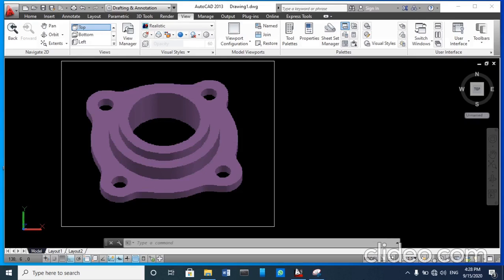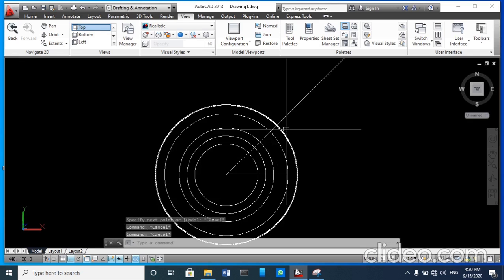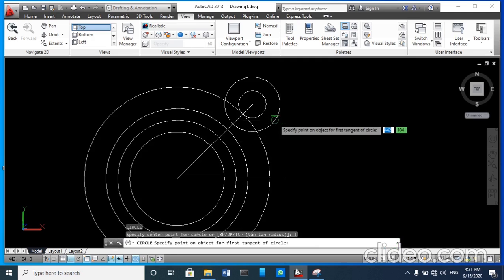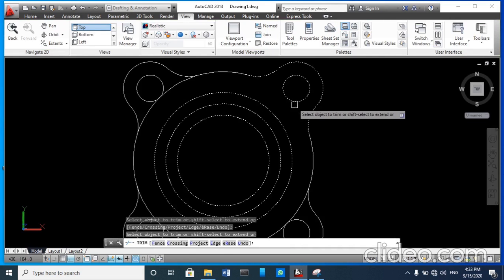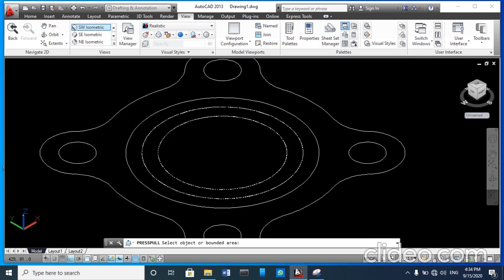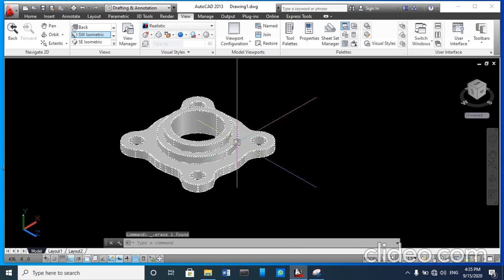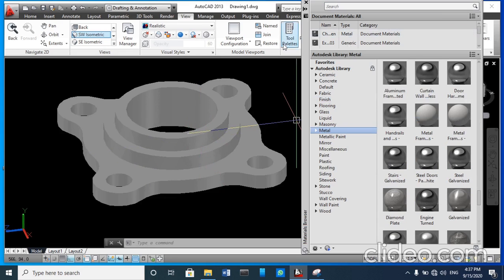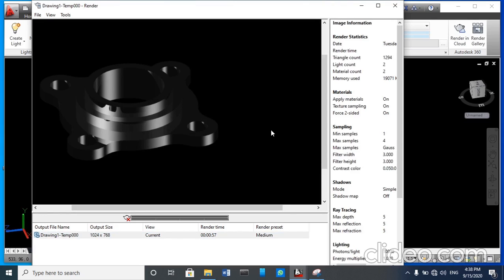3D MECHANICAL OBJECT IN AUTOCAD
3D MECHANICAL OBJECT IN AUTOCAD